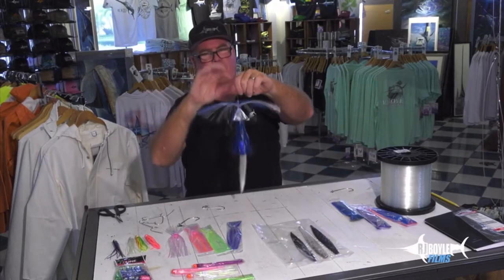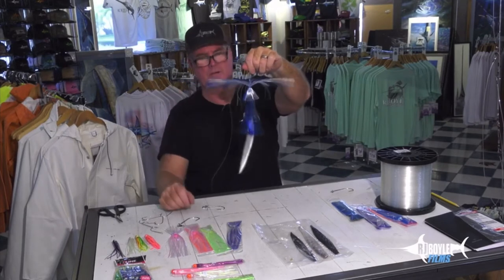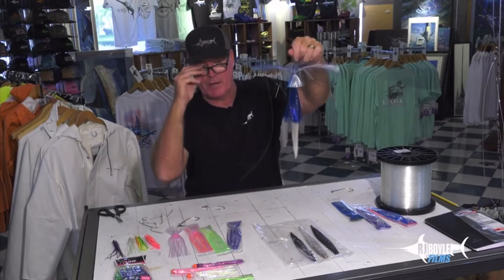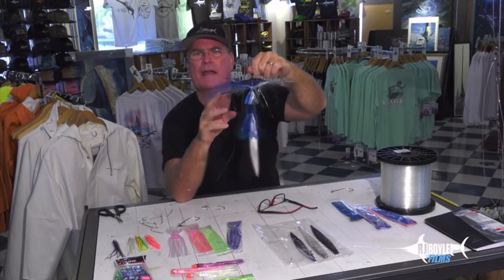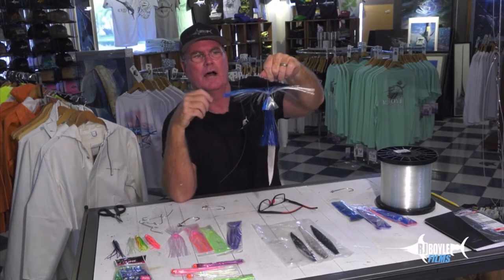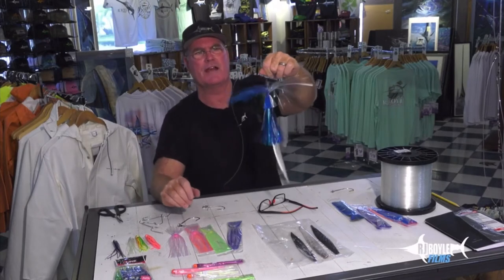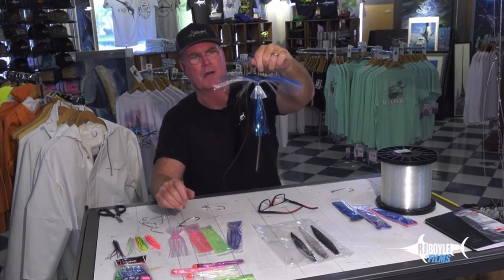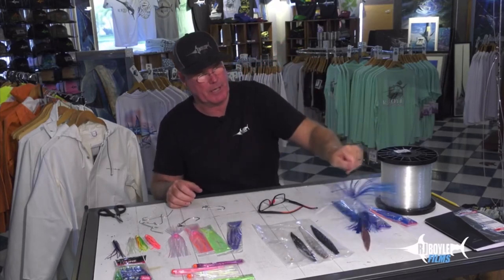C Witch Rigs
TRAILER - In this film, RJ rigs some beautiful Wahoo baits with C-Witches and skirt with mylar combinations. RJ talks about C-Witch hair and heads and how the weight and color effects them. This is a great film for planer guys.